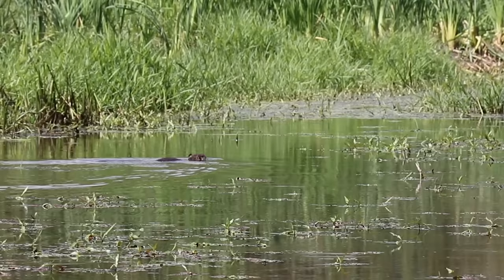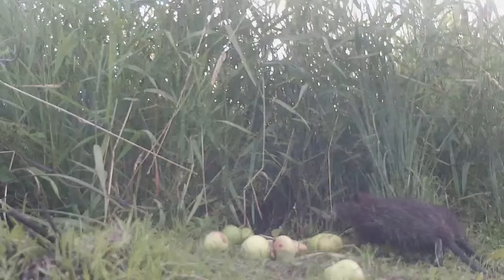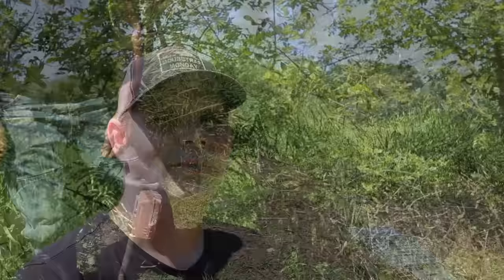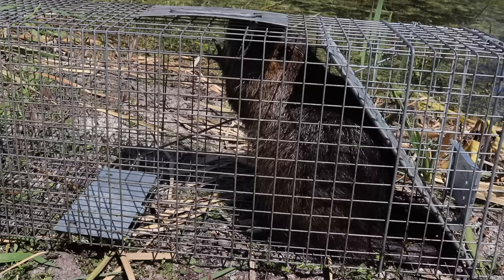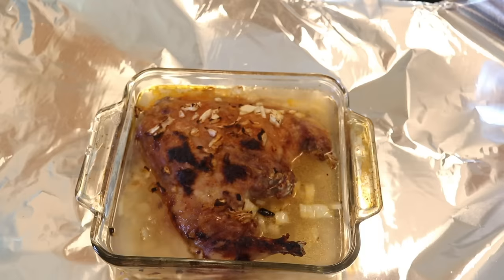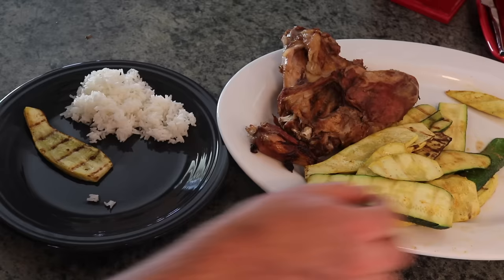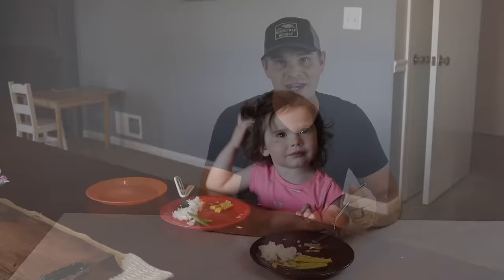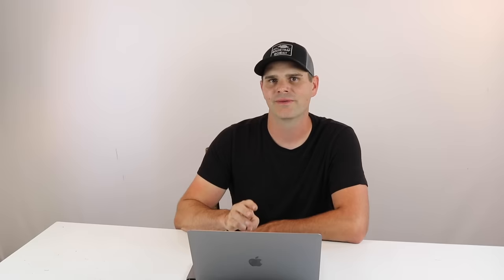Nutria - Catching Delicious Swamp Rats. Mousetrap Monday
In this video we use a live catch humane Havahart trap to catch a non native invasive species from South America.